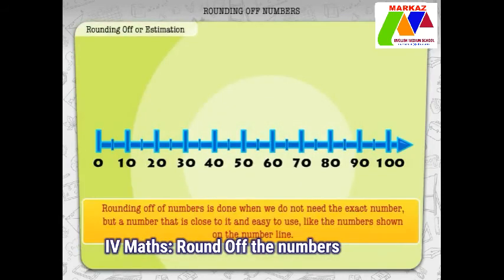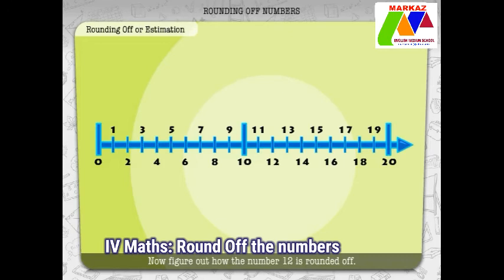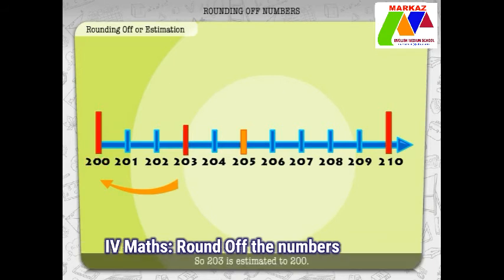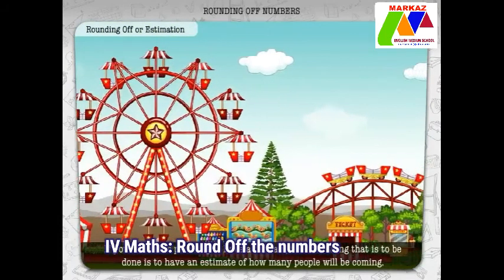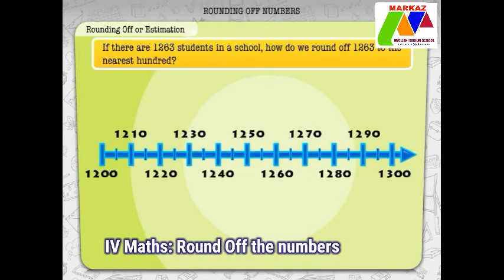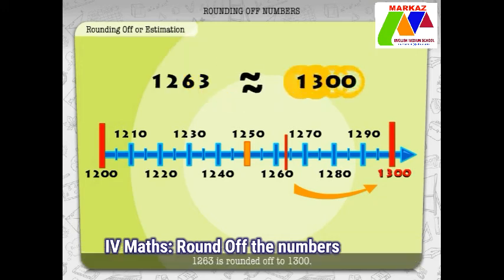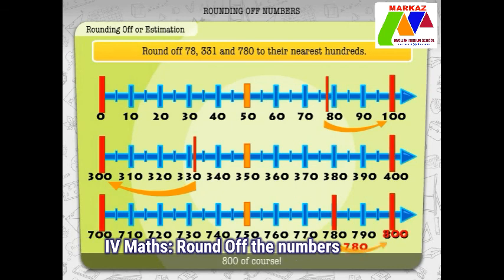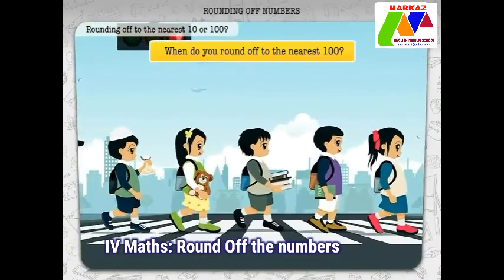IV STD Maths Rounding off Numbers